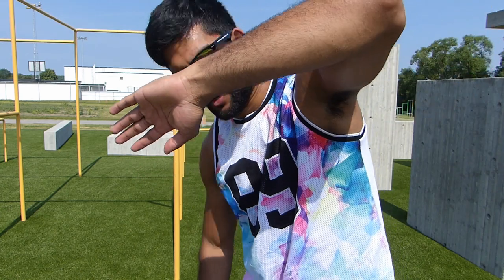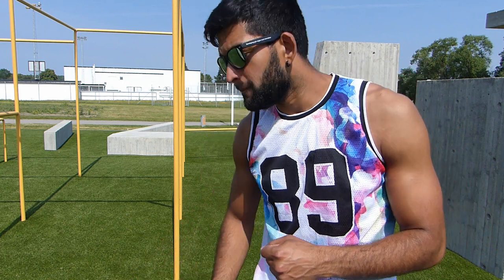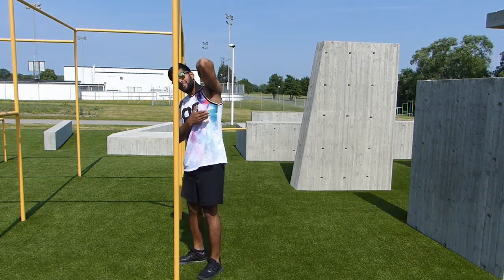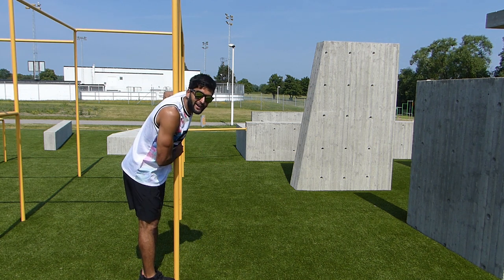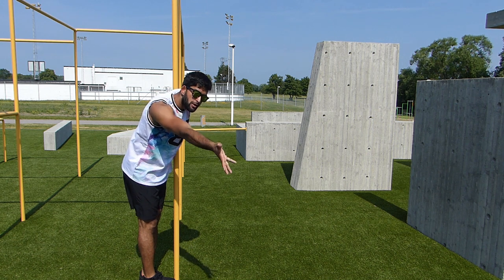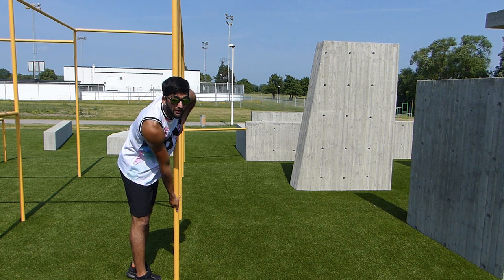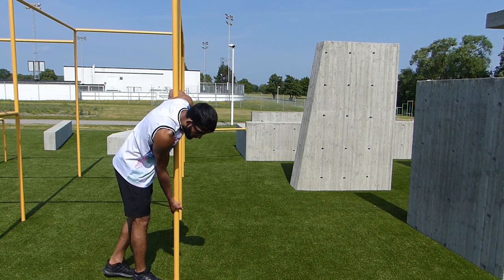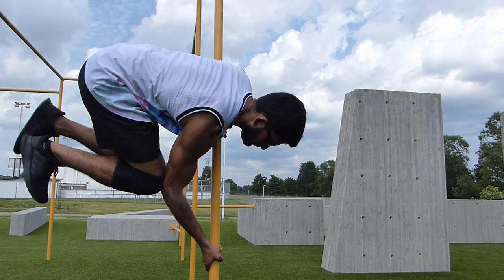How to Baby Flag (Parkour, freerunning and dance tutorials)